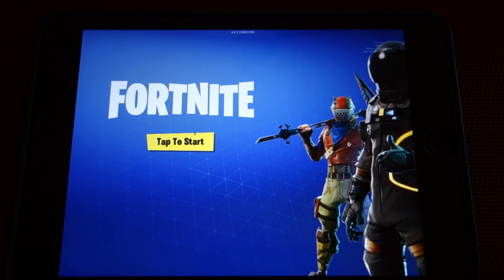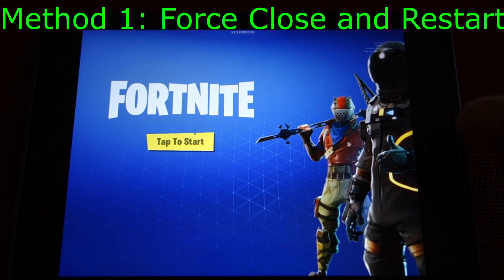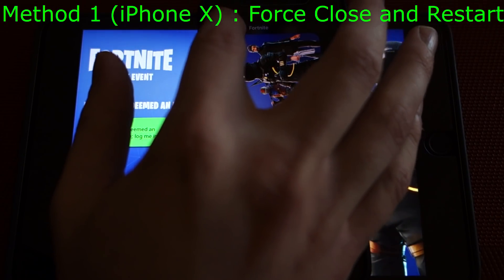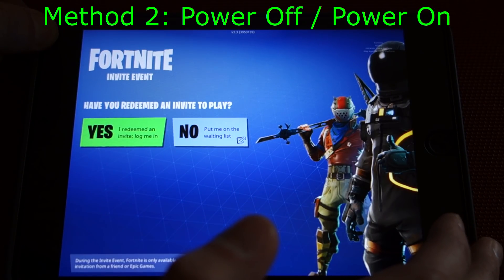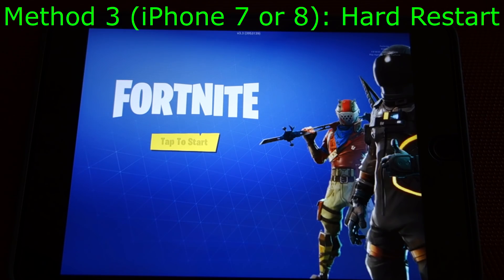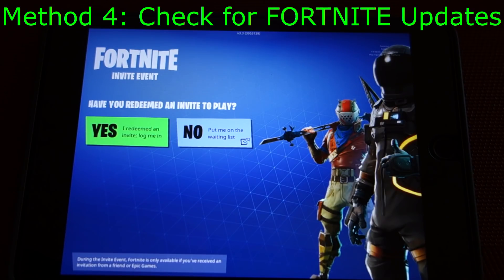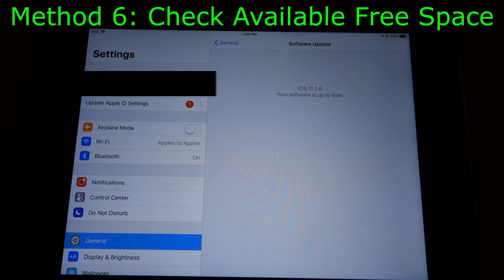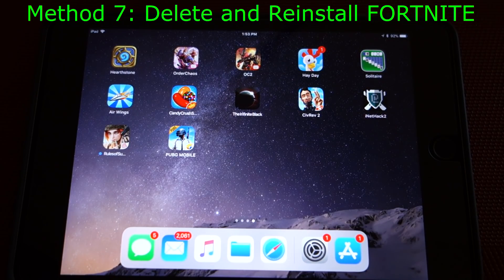How to Fix Fortnite Mobile Crashes on iOS - 7 Steps to Try Today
Is Fortnite crashing on your iPhone or iPad? Here are 7 simple steps to try to (hopefully) fix the issue!